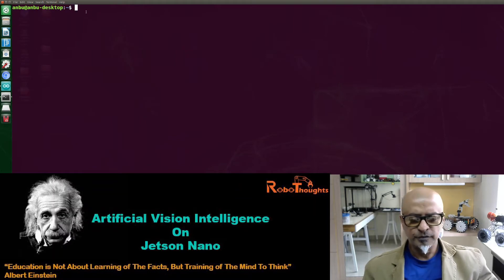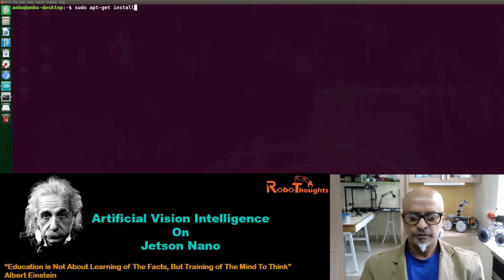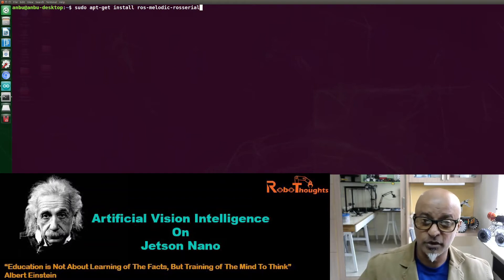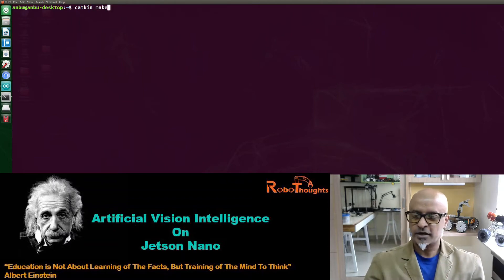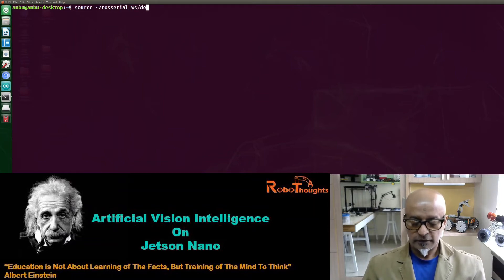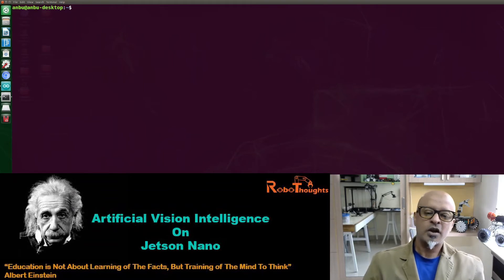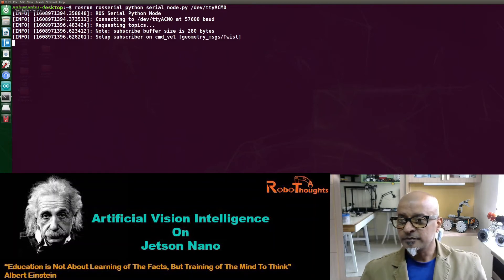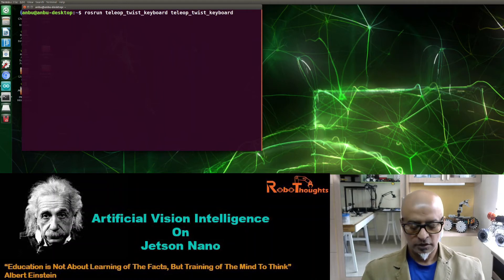Lesson 24 – ROS Teleop Twist Robot Control in Jetson Nano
In this lesson I will show you how to configure and setup ROS Teleop package to work with your ROS Serial using Jetson Nano to control your Robot using KeyBoard.
Follow the below instructions one by one.
Step 1: To install rosserial on ROS Melodic, type the below command
sudo apt-get install ros-melodic-rosserial
First, create a new folder in your ROS workspace and name it rosseiral_ws for example.

Create another folder inside named src

mkdir -p ~/rosserial_ws/src

Move to your src folder

cd ~/rosserial_ws/src

Step 2: Clone the source code in this directory

When the clone is complete, we need to build the package in the workspace. Go back to the main folder

cd ~/rosserial_ws

Then type this command. It will build the package creating build and devel folders

catkin_make

Step 3: To introduce the installed package to ROS, use the following

source ~/rosserial_ws/devel/setup.bash

Step 4 : Now you need to install Teleop by typing below command

sudo apt-get install ros-melodic-teleop-twist-keyboard

Step 5: Now you need to upload the DC Motor Control Arduino Code to Arduino

Step 6:  To run the code, open cmd window and type (DO NOT CLOSE THE TERMINAL)

roscore

Step 7: To run rosserial client that passes the messages from Arduino to ROS (DO NOT CLOSE THE TERMINAL)

rosrun rosserial_python serial_node.py /dev/ttyACM0

Step 8: Now open the Teleop package from the terminal using the below command (DO NOT CLOSE THE TERMINAL)

rosrun teleop_twist_keyboard teleop_twist_keyboard.py